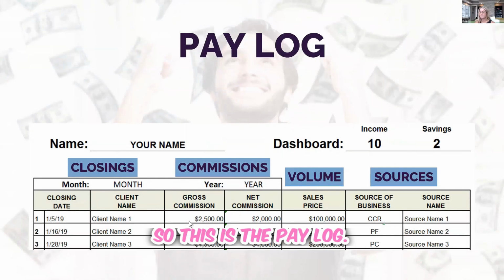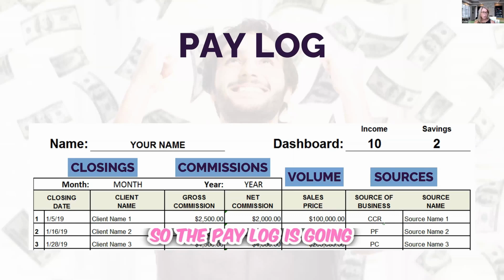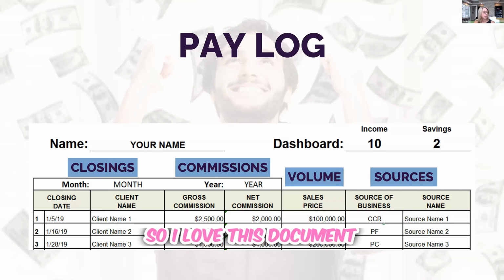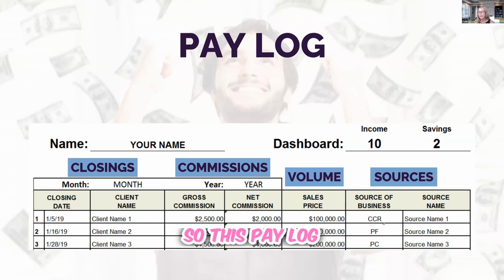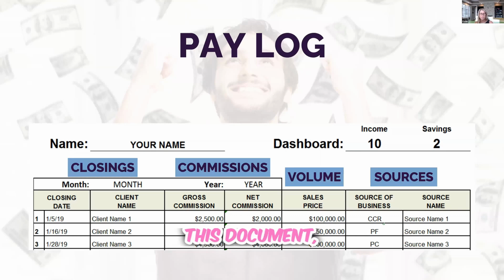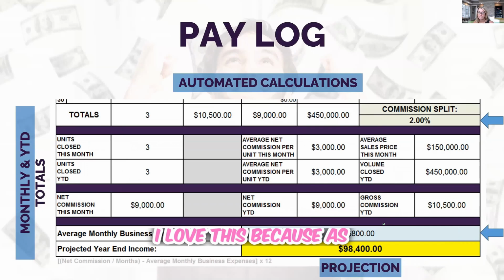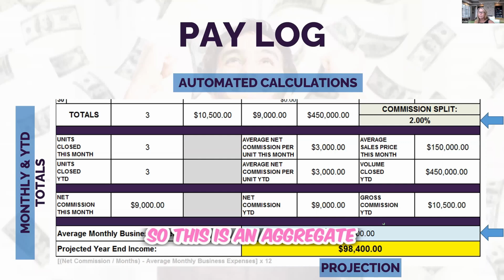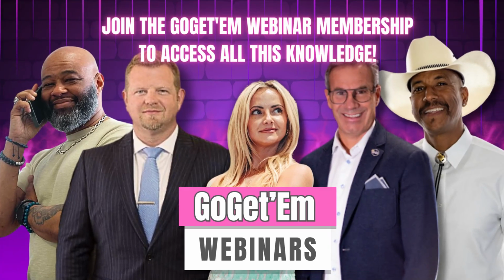How to Track your Real Estate Finances w/ Katie Lawrence | GoGet'Em Community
📊💰 Dive into the world of efficient financial management in real estate with the incredible Katie Lawrence, a maestro in the realm of real estate, who is here to unveil the secrets of effortless number tracking. This session is a treasure trove for real estate professionals eager to streamline their financial tracking and boost profitability.

Automated Profit Calculations: Discover how to effortlessly calculate your profits with precision. 🧮

Closing and Commission Tracking: Master the art of tracking your closings and commissions with ease. 🏠💸

Exclusive Access to Katie's Tools: Katie shares her own invaluable spreadsheets with the GoGet'Em community. These tools are designed to set you on a path of financial clarity and success. 📈
*🔍 Who's our speaker?*

Katie Lawrence is a top-producing loan officer from Michigan with an undeniable reputation for delivering superior customer service.

Influenced by her father’s career in Real Estate, Katie followed him into the industry where her tenacious personality and Midwestern determination proved to be a recipe for success. For over two decades, Katie has built enduring relationships, guiding hundreds of her neighbors to successful home ownership. She's not just about numbers; she’s about making a meaningful difference in the lives of her customers.